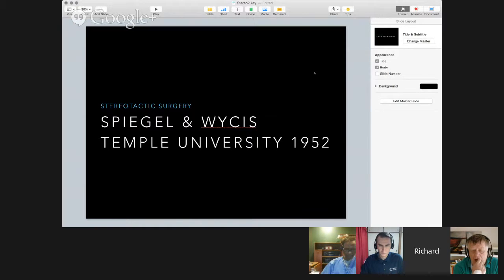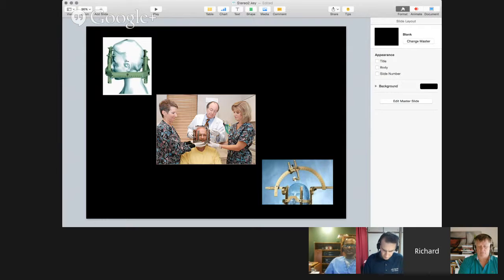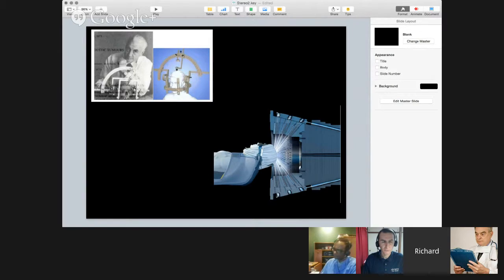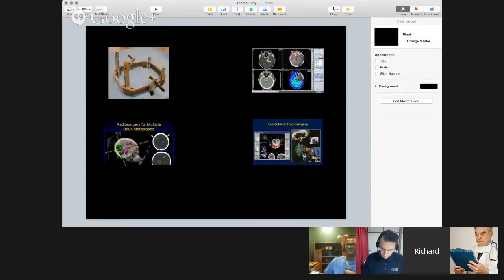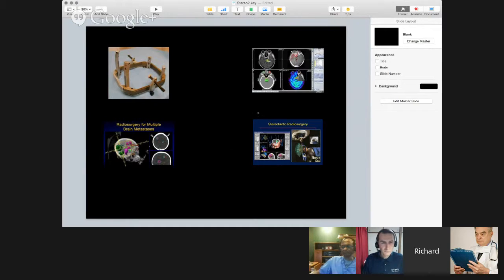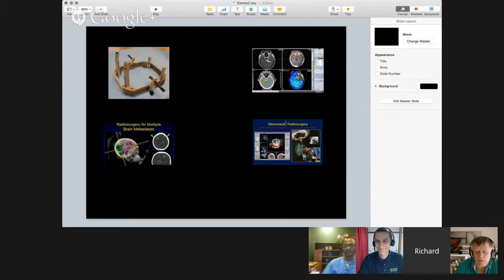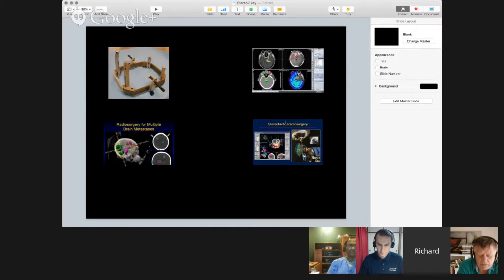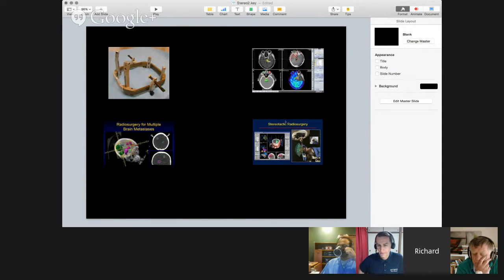Richard Mendel MD Neurosurgeon talks of Stereotactic Surgery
Dr. Richard Mendel, Spinal Surgeon, from Tampa Florida and medical educator, talks about Stereotactic Surgery and its place in Neurosurgical practice